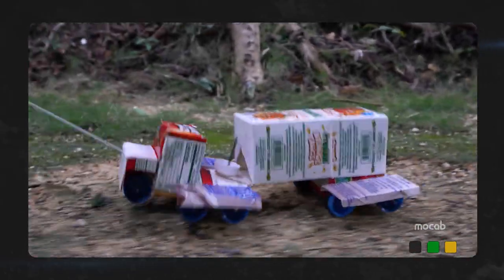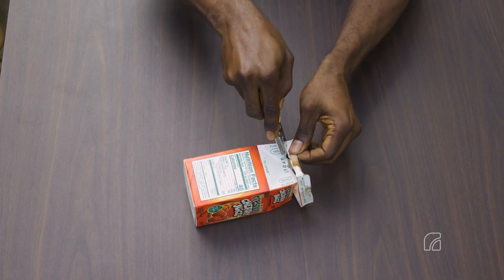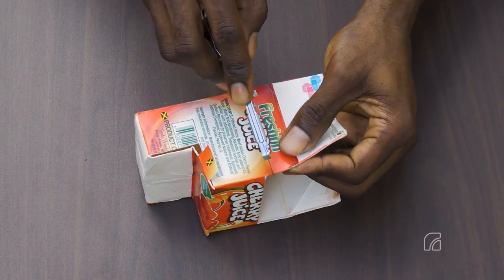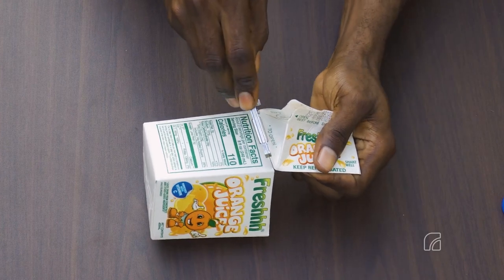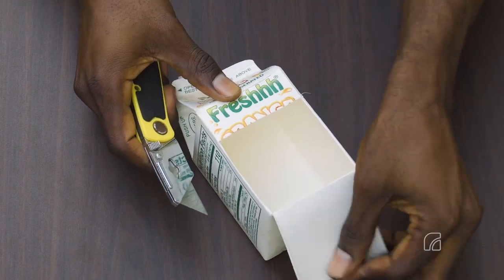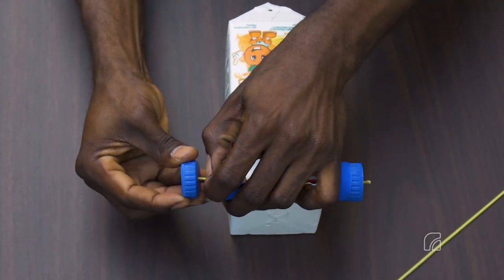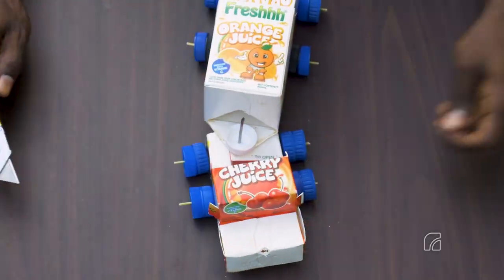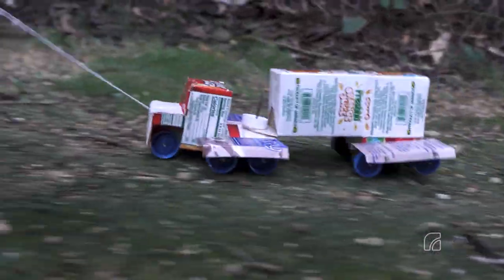How to Make a Box Truck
This video is a part of a series of videos detailing the procedures how to make various traditional pastime crafts of Jamaica as they were made before the wide availability of industrially made substitute